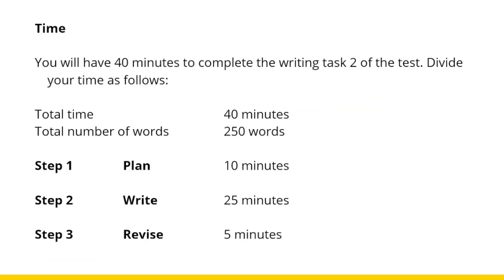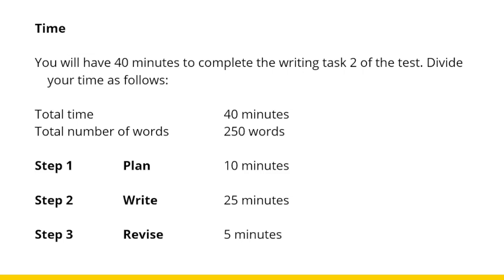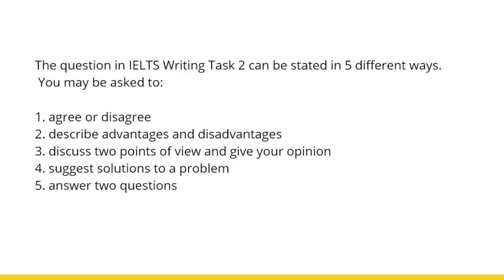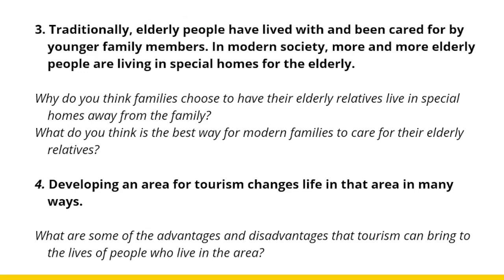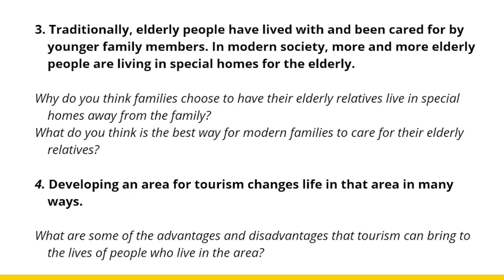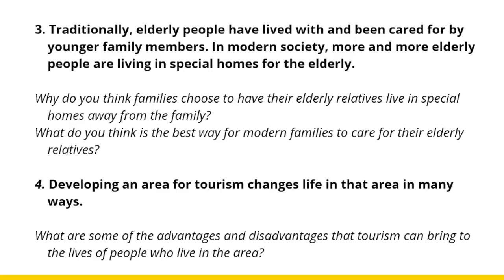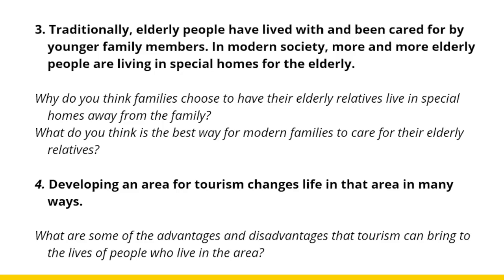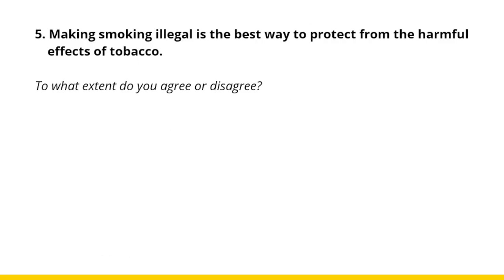IELTS Academic Task 2 (Part 1)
🎓 IELTS Academic Writing Task 2(Part 1) — Full Lesson!
In this video, we continue our IELTS writing series and learn everything about Academic Writing Task 2, including structure, format, organization, and how to develop ideas effectively.

You will learn:
✔ What IELTS Writing Task 2 includes
✔ How to structure an academic essay
✔ Introduction, Body & Conclusion format
✔ How to plan and revise your essay
✔ Tips to score Band 7+ and avoid common mistakes

This video is perfect for:
• IELTS beginners
• Students preparing for IELTS Academic
• Anyone wanting to improve their writing skills
• Learners targeting Band 6.5 – 8.0

📚 Chapters
00:00 — Introduction
00:04 — What is IELTS Writing Task 2
00:35 — Academic Writing Structure
01:10 — Planning & Revising the Essay
02:00 — Tips for Band 7+

IELTS Writing for beginners
IELTS Writing structure
IELTS essay format
IELTS essay writing for Band 7
IELTS Task 2 explanation
IELTS academic essay
How to write IELTS essay
IELTS preparation 2025
IELTS writing examples
IELTS writing practice
IELTS writing tips for Band 7+
IELTS writing full lesson
IELTS online coaching
IELTS writing step by step
IELTS exam writing section
IELTS writing academic test
IELTS essay structure tutorial
IELTS writing training
IELTS writing guide
Improve IELTS writing score
IELTS academic training
IELTS exam preparation
IELTS writing lessons
IELTS writing techniques
IELTS writing mistakes to avoid
How to plan IELTS essay
IELTS essay introduction
IELTS essay body paragraph
IELTS essay conclusion
IELTS essay strategies
Task 2 writing tips
Academic essay structure
Essay writing for English learners
English writing improvement